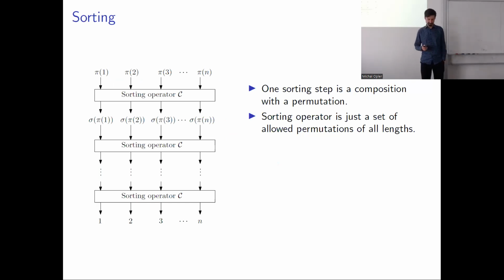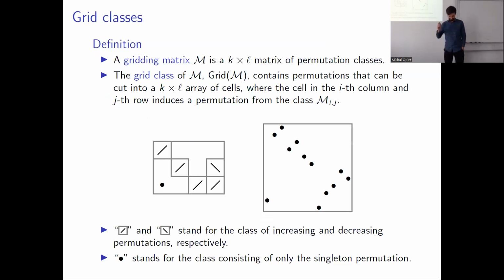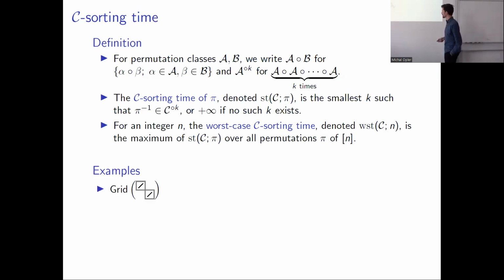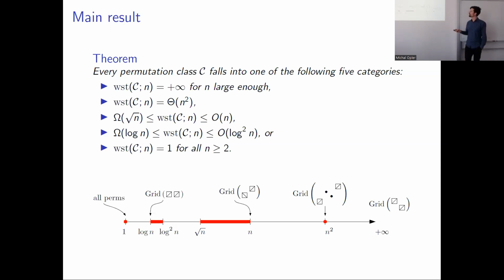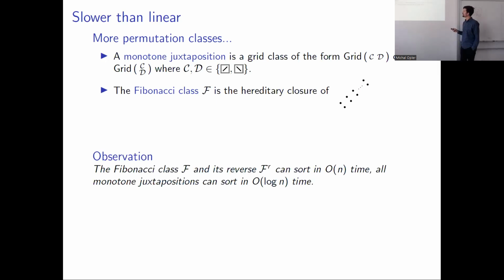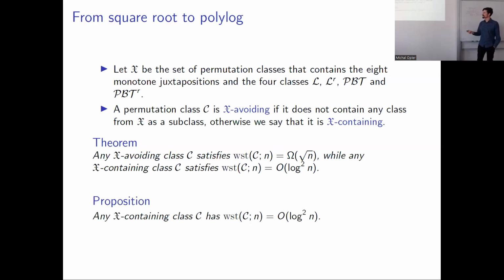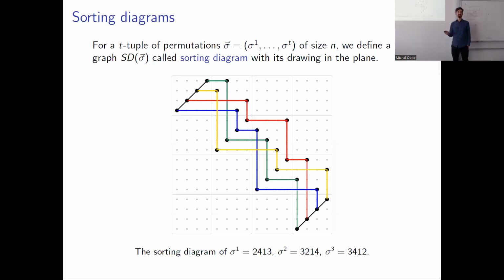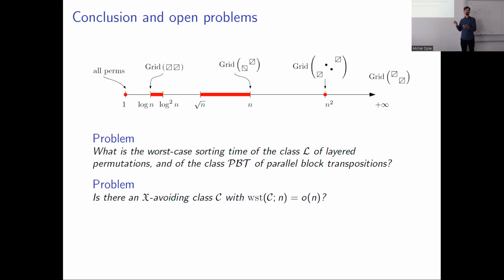Michal Opler: The Hierarchy of Hereditary Sorting Operators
We consider the following general model of a sorting procedure: we fix a hereditary permutation class C, which corresponds to the operations that the procedure is allowed to perform in a single step. The input of sorting is a permutation π of the set [n]={1,2,...,n}, i.e., a sequence where each element of [n] appears once. In every step, the sorting procedure picks a permutation σ of length n from C, and rearranges the current permutation of numbers by composing it with σ. The goal is to transform the input π into the sorted sequence 1,2,...,n in as few steps as possible.

This model of sorting captures not only classical sorting algorithms, like insertion sort or bubble sort, but also sorting by series of devices, like stacks or parallel queues, as well as sorting by block operations commonly considered, e.g., in the context of genome rearrangement.

Our goal is to describe the possible asymptotic behavior of the worst-case number of steps needed when sorting with a hereditary permutation class. As the main result, we show that any hereditary permutation class C falls into one of five distinct categories. Disregarding trivial extreme cases, a worst-case sorting time of a hereditary class is either θ(n²), or a function between O(n) and Ω(√n), or O(log² n), and for each of these cases we provide a structural characterization of the corresponding hereditary classes.